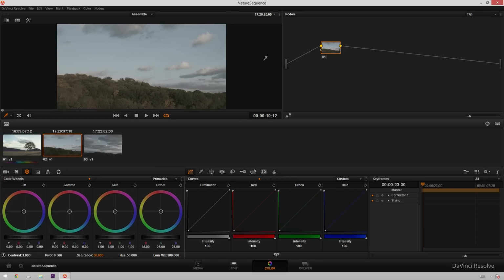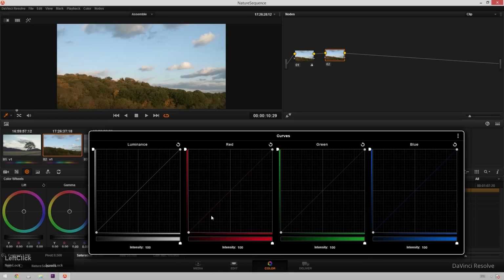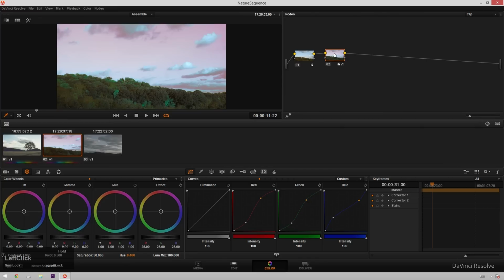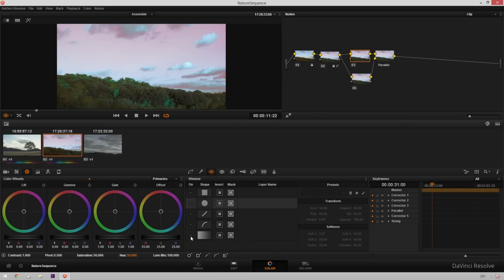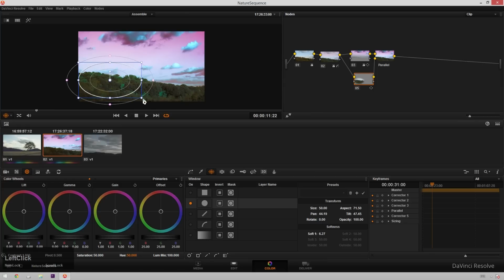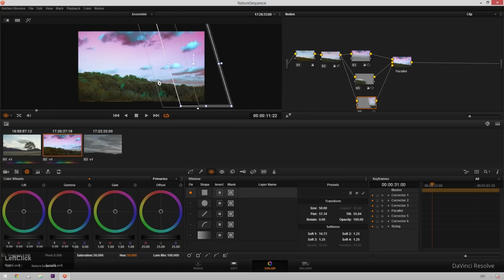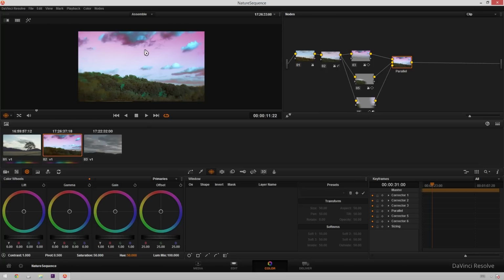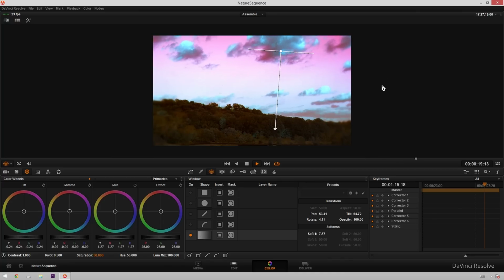Davinci Resolve - Surreal Cross Process Look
Today Theo really shows you how to screw up an image with a big crazy cross process look.